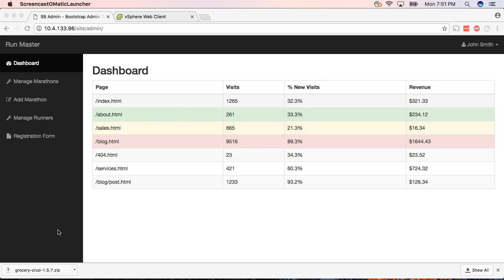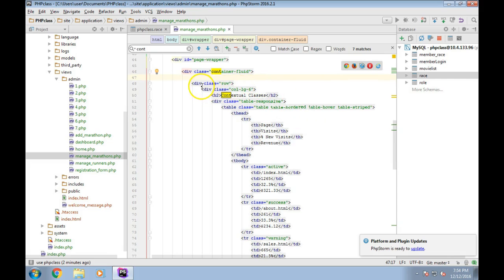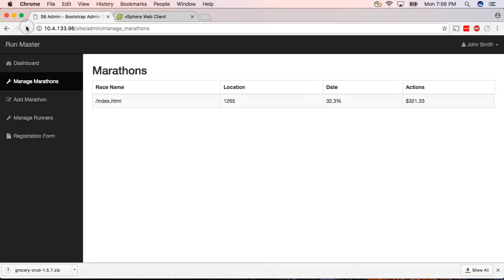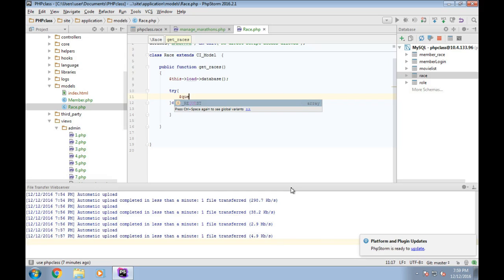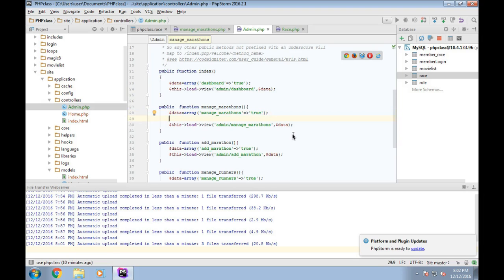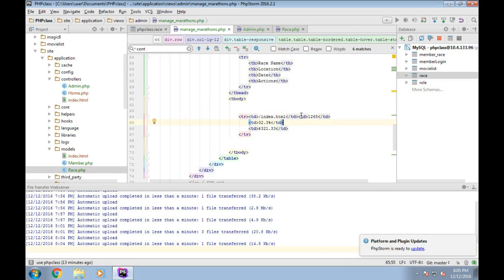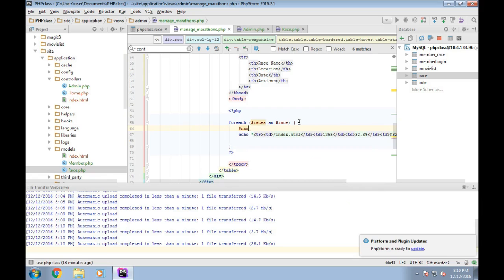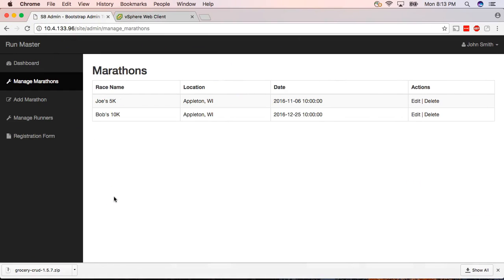w16 manage marathon